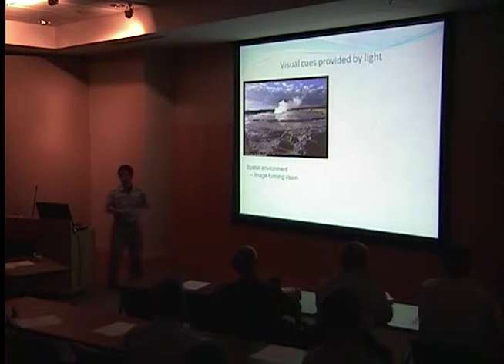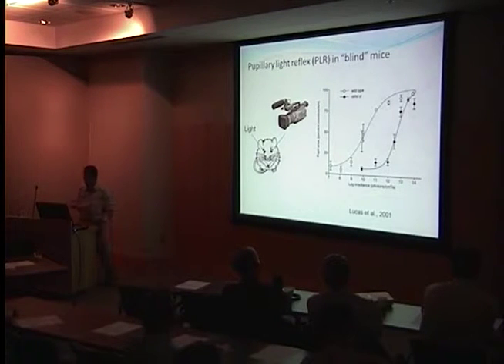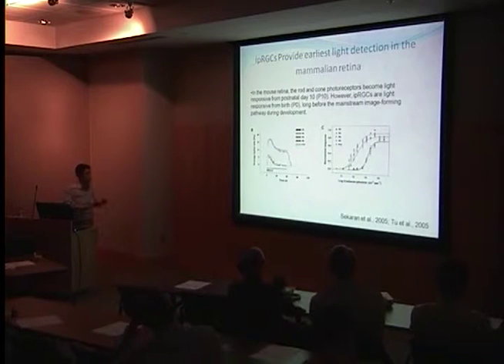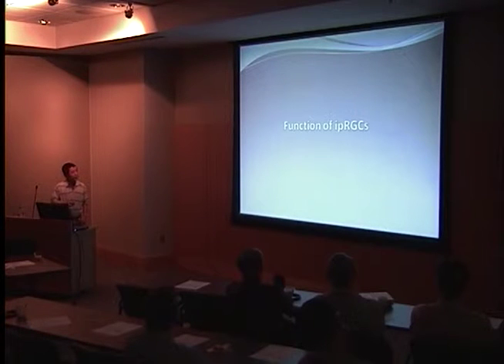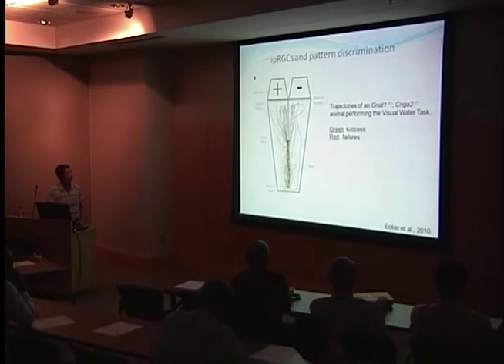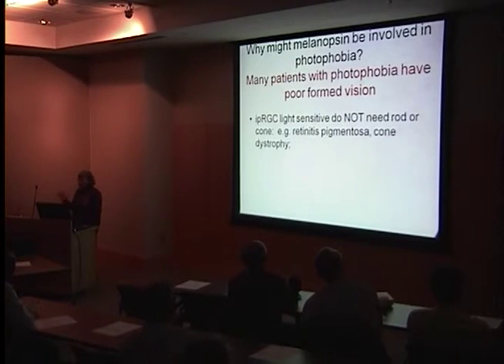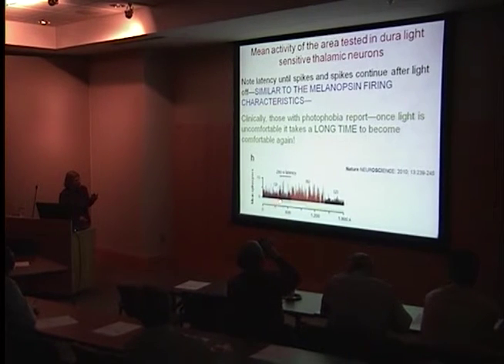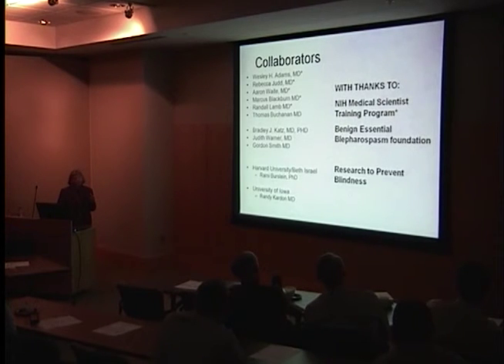Melanopsin : Intrinsically Photosensitive Retinal Ganglion Cells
Title: Melanopsin : Intrinsically Photosensitive Retinal Ganglion Cells
Presenter: Yingbin Fu PHD